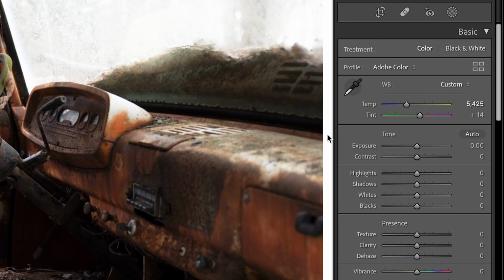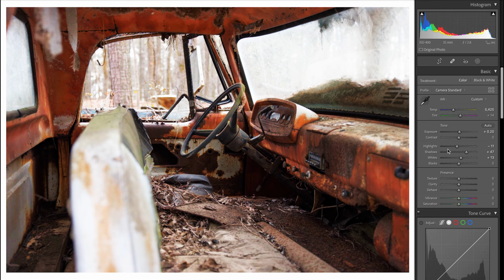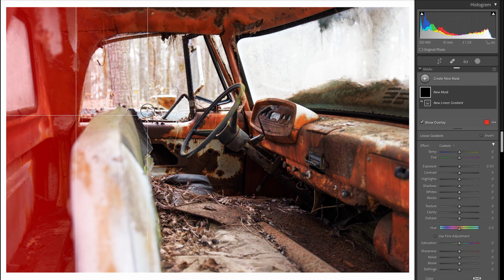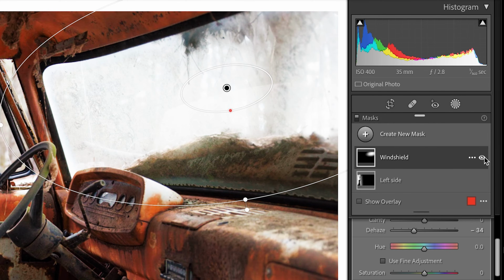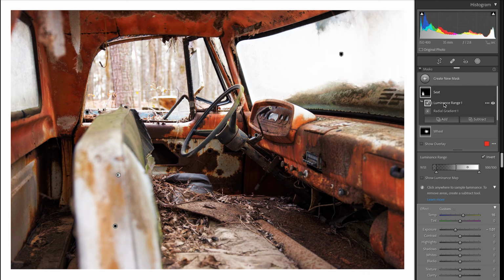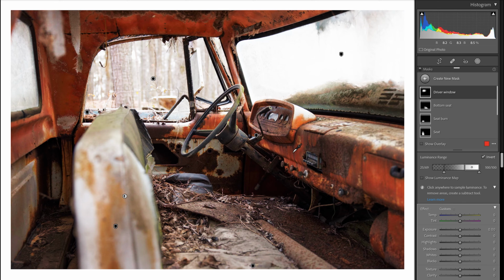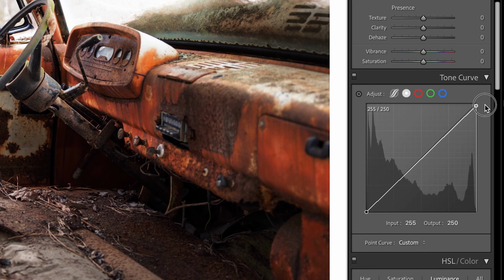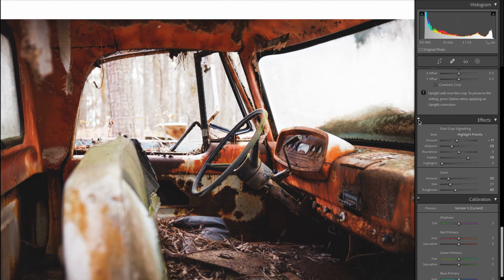Dodging and Burning in Lightroom using New Masking Tools (Part Two)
Adobe recently updated Camera Raw, Lightroom and Lightroom Classic with a revamped local adjustments and masking interface. In this video, I explore their power by dodging and burning a straight out of camera raw file from start to finish.

0:00 Intro
1:22: Global edits
5:28 Visual audit
7:36 Burn left side
9:21 Dodge windshield
10:55 Dodge steering wheel
11:51 Burn seat edge
15:04 Dodge driver window
15:40 Dodge column and dash
17:00 Finishing burn
18:40 Global finishing
22:06 Taking a break

Gear Used to Create This Video